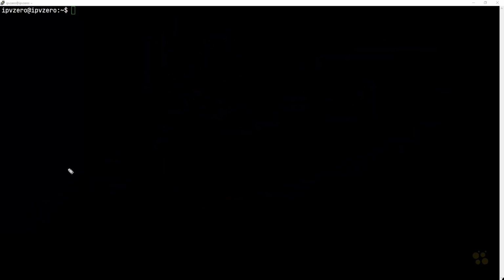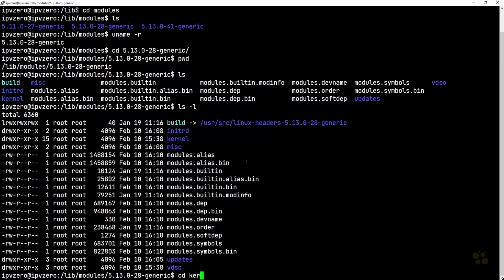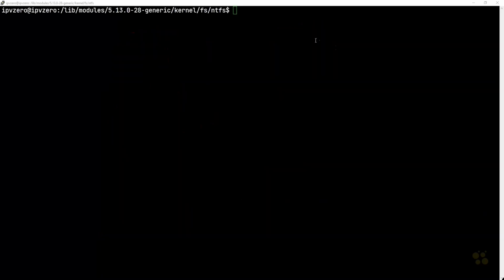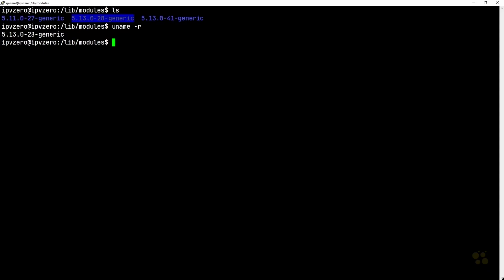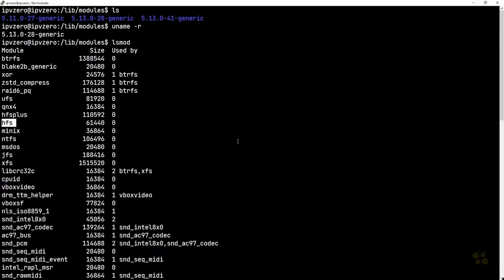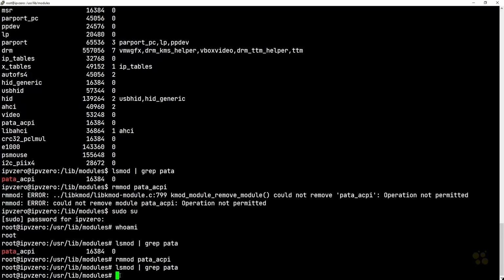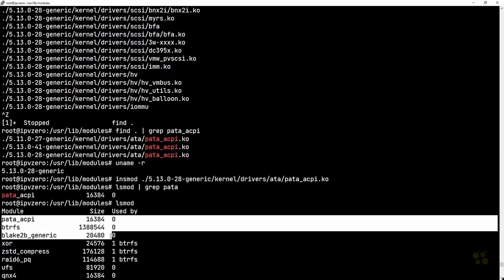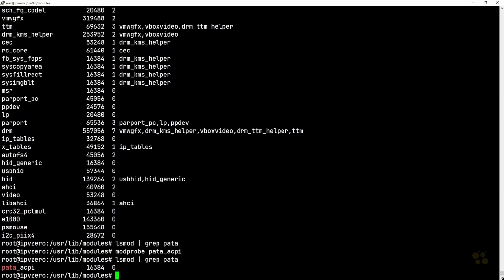7 Managing Kernel Modules